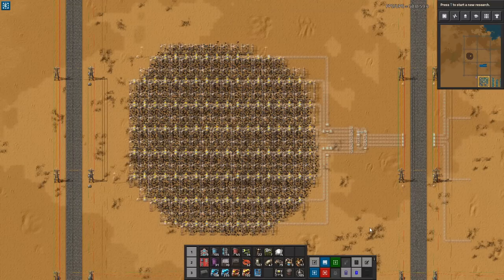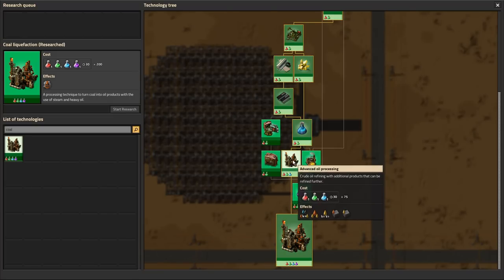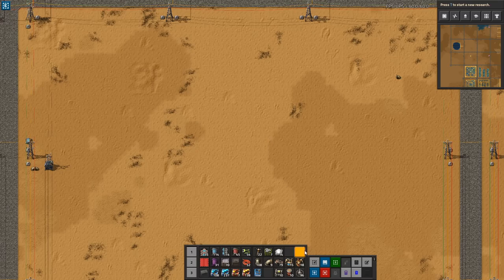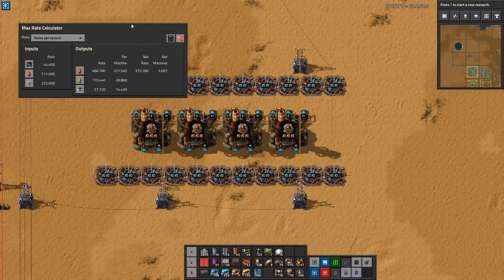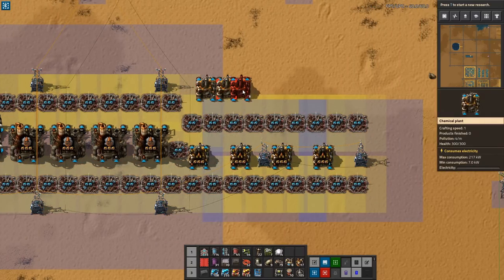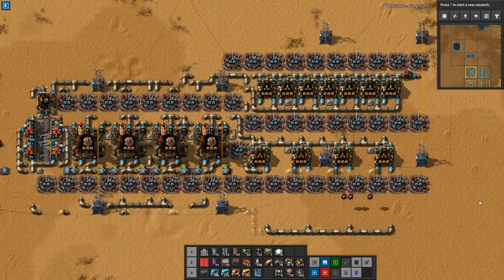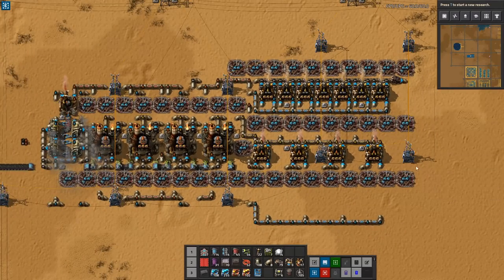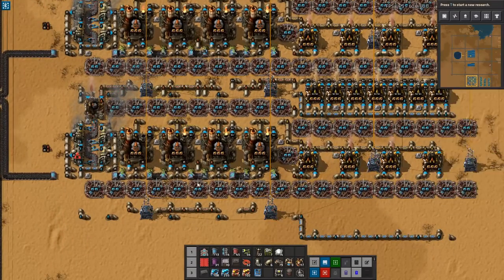Easy OIL with COAL LIQUEFACTION - Factorio 0.18 Tutorial/Guide/How-to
Schedule:
1 video / week

0:00 Introduction
1:14 Tech and Recipe
3:24 Designing Coal Liquefaction
11:46 Blueprinting
17:14 Testing Coal Liquefaction
20:36 Tileable Blueprinting
24:53 Outro